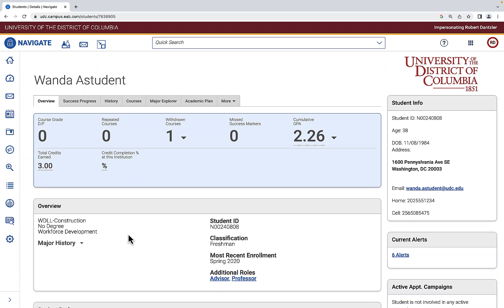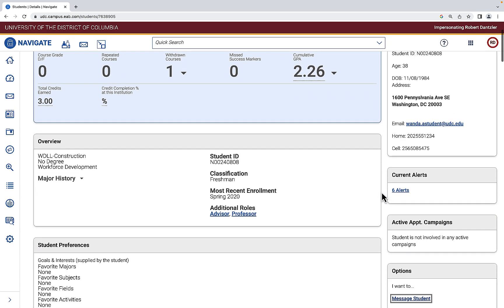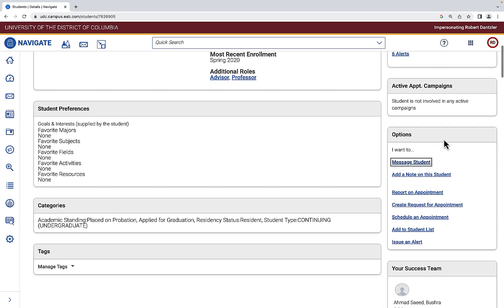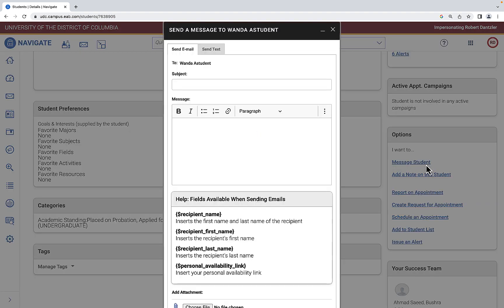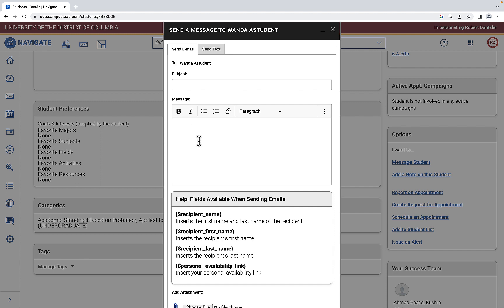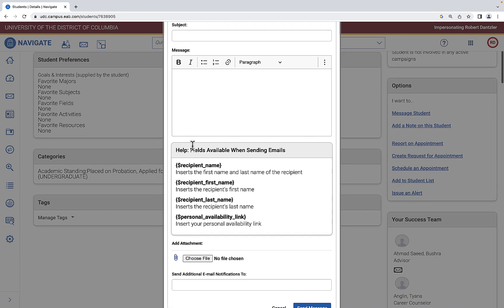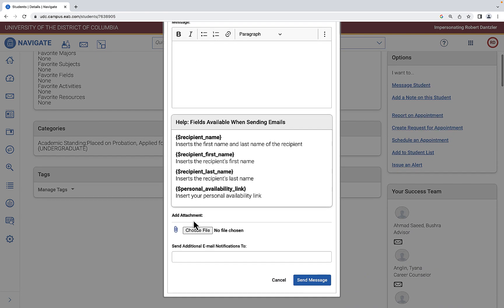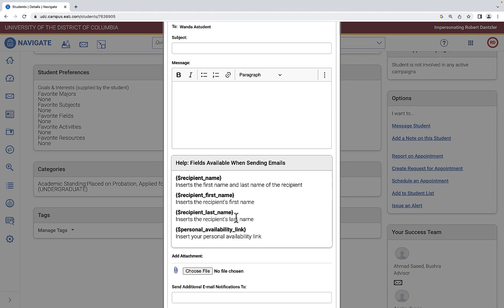A.AC.T. Navigate: Emailing a Single Student